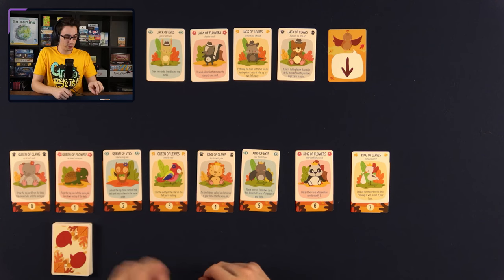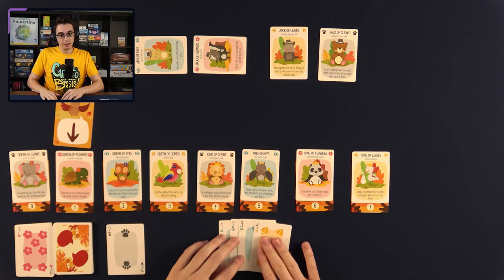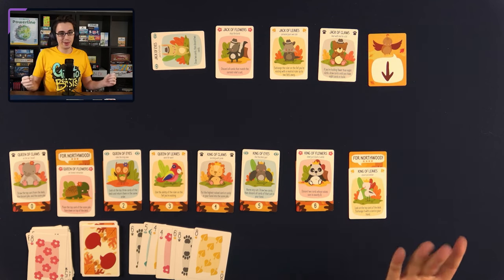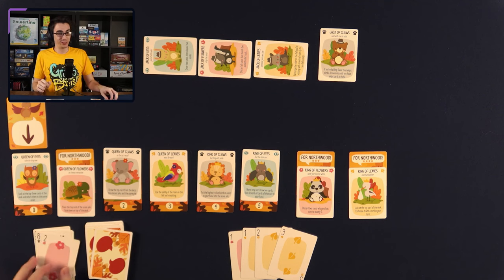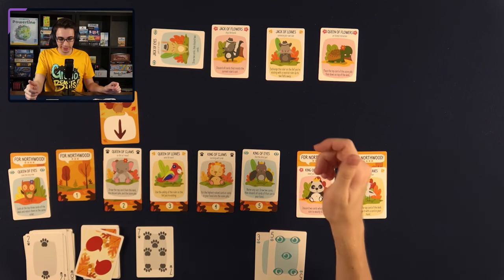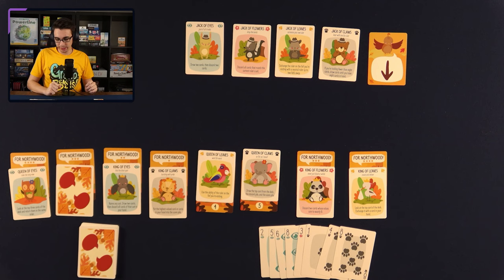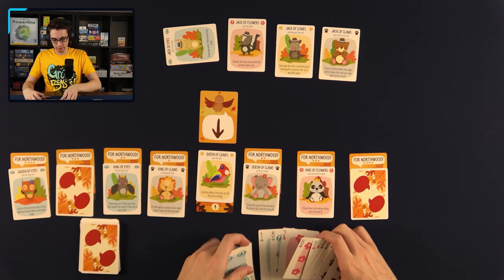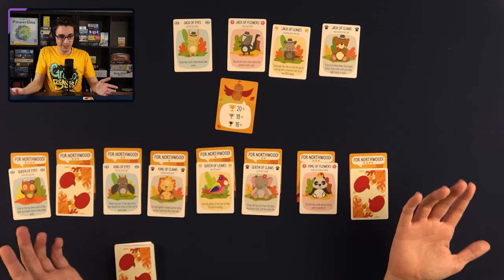The Emissary 2.0? For Northwood! [Solo Playthrough]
It's like the Emissary but better! In this solo Playthrough, I play some For Northwood! A solo hand management and precision trick-taking game.

0:00 Intro
0:22 Rules Overview
2:17 Gameplay
20:53 Outro